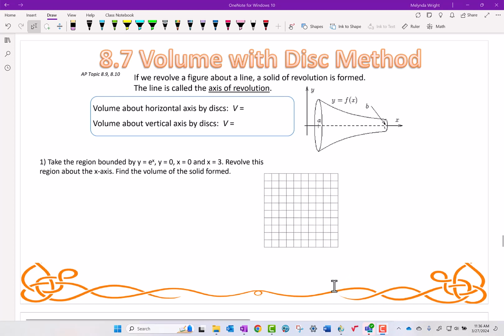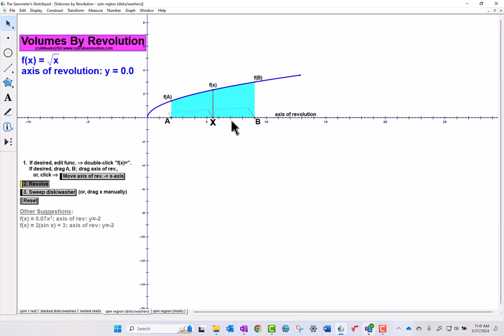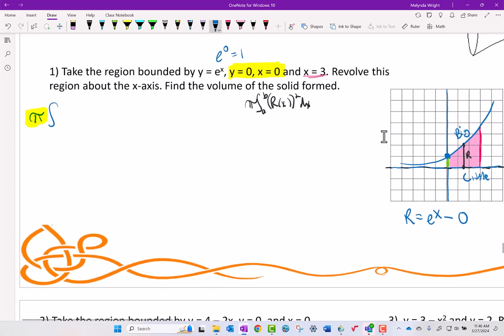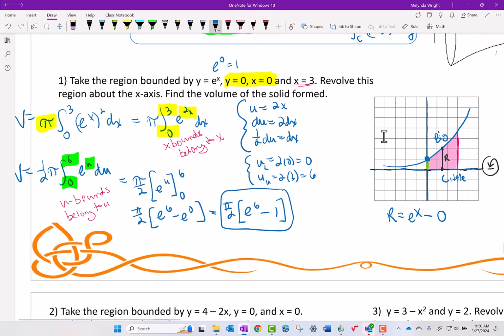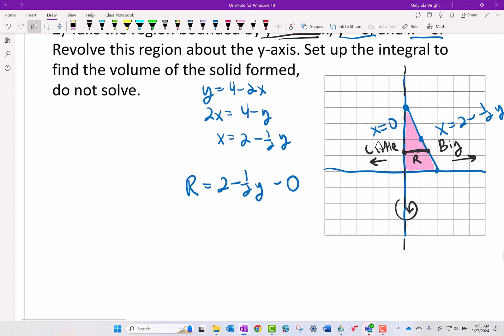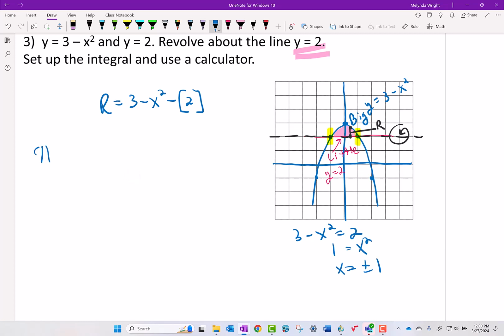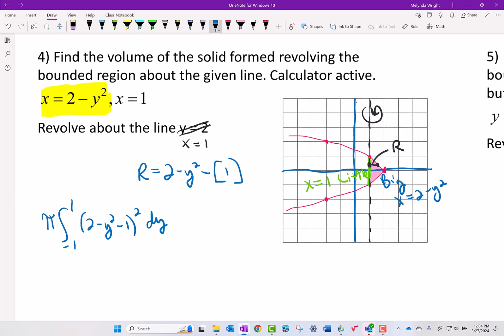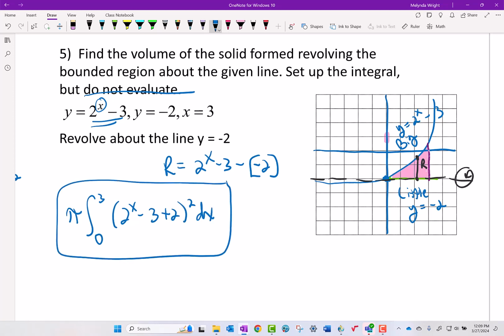8.7 Volume with Disc Method